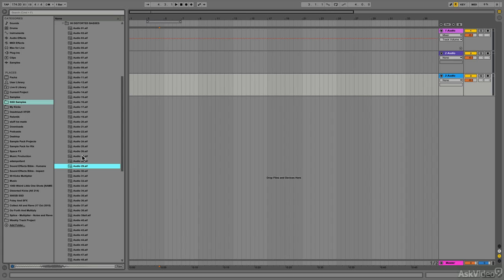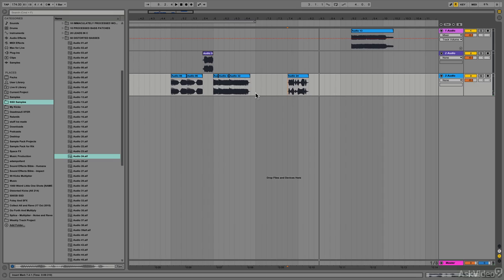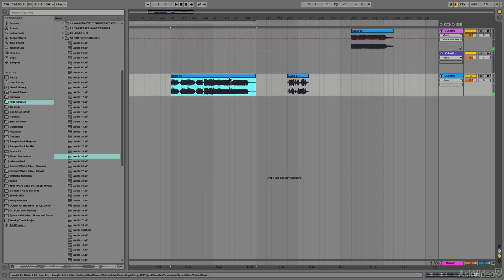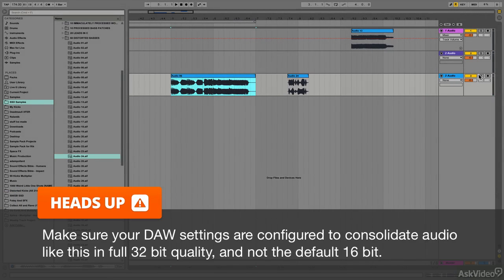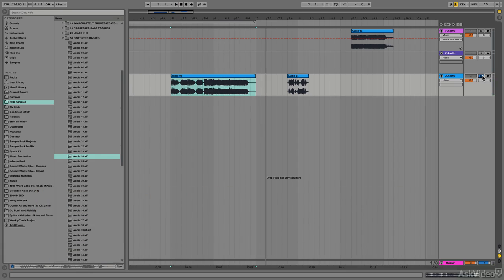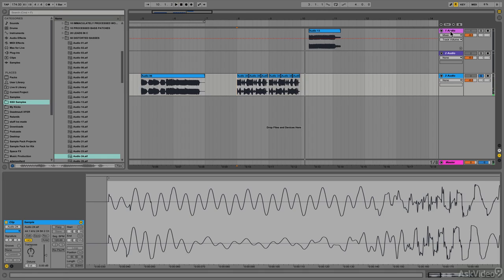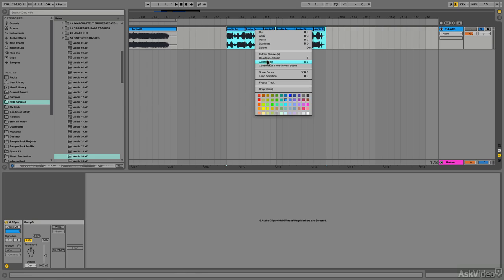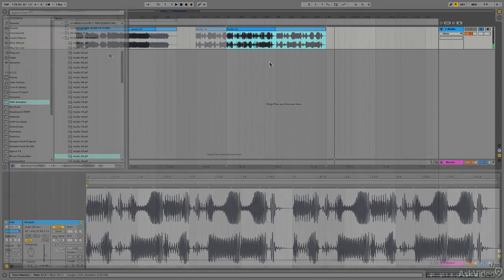Dance Music Styles 104: Drum and Bass - 10. From One Shots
Dance Music Styles 104: Drum and Bass by Adam Pollard
Video 10 of 20 for Dance Music Styles 104: Drum and Bass

The Drum and Bass dance music genre is an evolutionary cousin of the rave and old school jungle scene. In this Dance Music Styles course by Adam Pollard, you learn what makes this style of EDM unique and what sounds, tempo and percussion make DnB DnB!

Adam takes you through the songwriting features and themes that are unique to the Drum and Bass genre. He explains the timbral quality that goes into designing the Kick, Snare, Percussion and Bass. This is followed by a look at the loops and synths like Serum and Massive that you can deploy to construct them.

Finally, you learn how to make your DnB tracks stand out from the crowd with your songwriting skills, one-shot vocals and drum variations. So learn how to make Drum and Bass, the right way, with Multiplier!